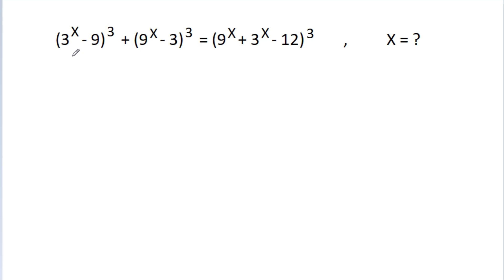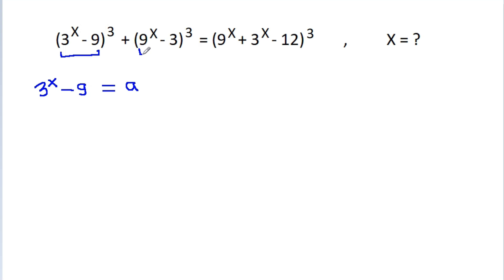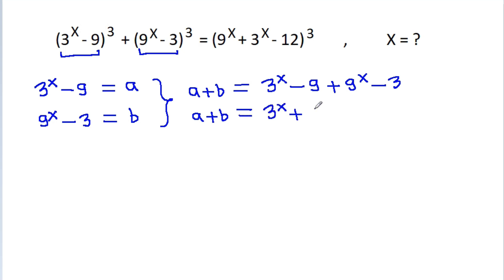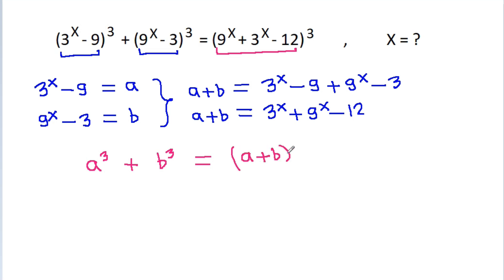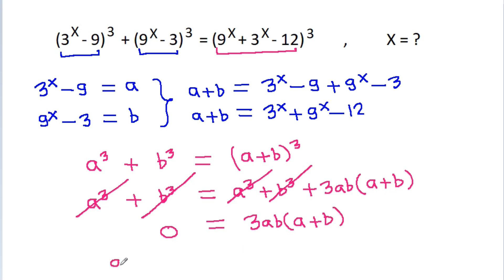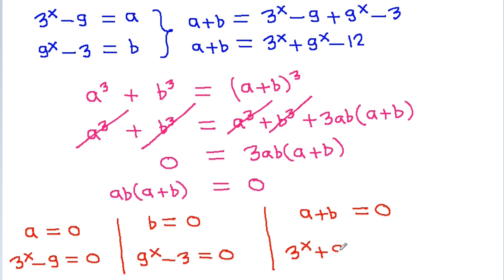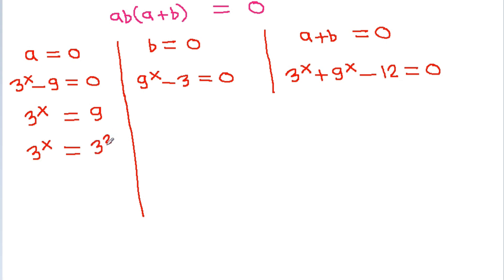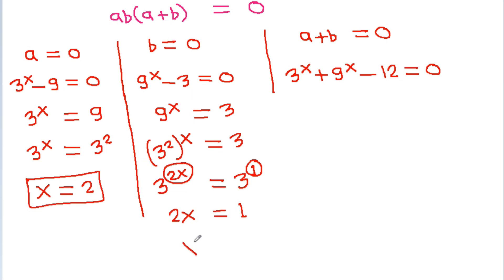Can You Solve This College Test Question | Algebra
Can You Solve This Amazing College Test Algebra Question

Mr. Gnome
Sambasivam Sathyamoorthy
ஆத்தங்கரை சண்முகம்
Εκπαιδευτήρια Καντά
AR Knowledge
堤修一